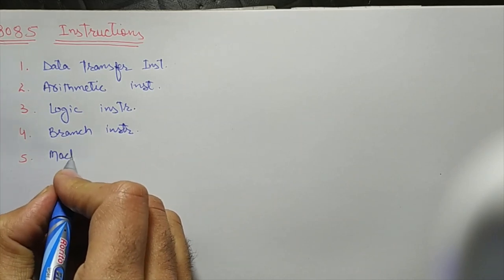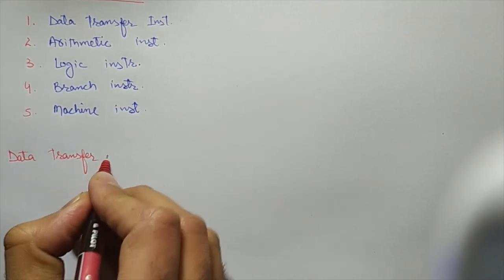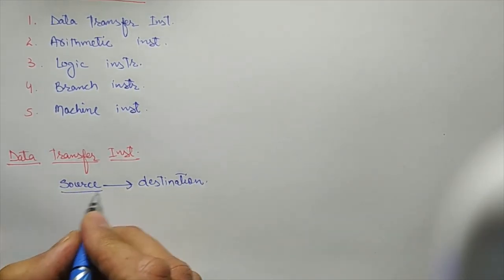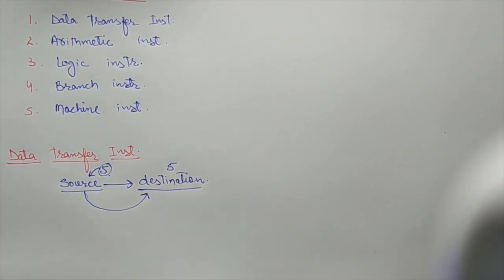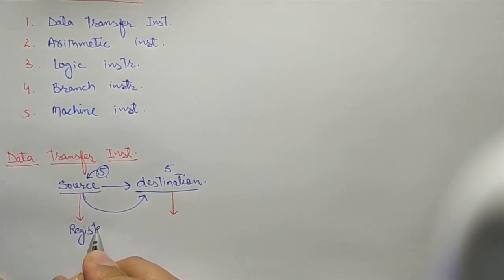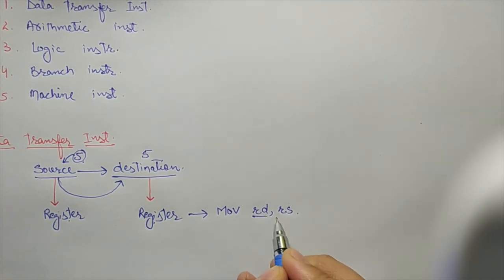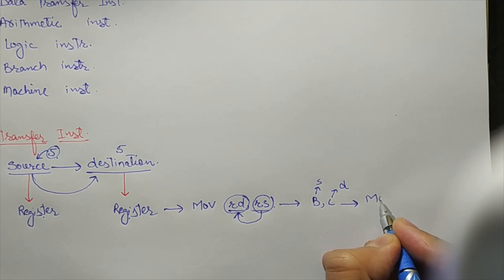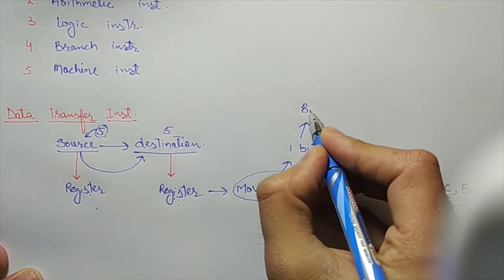Microprocessor 8085 -- Programming in 8085: Data transfer instructions -- Lecture 14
Microprocessor 8085 -- Programming in 8085: Data transfer instructions -- NIT Srinagar